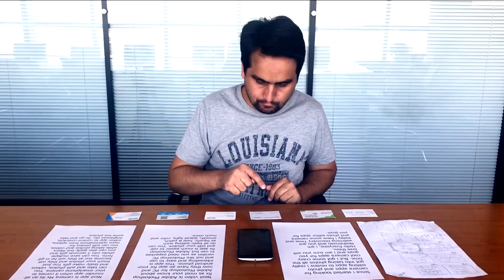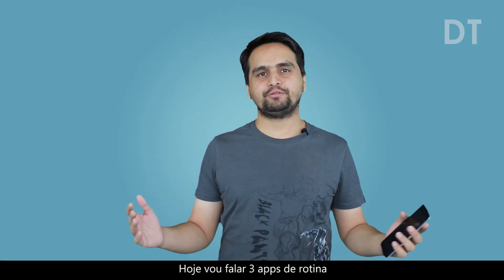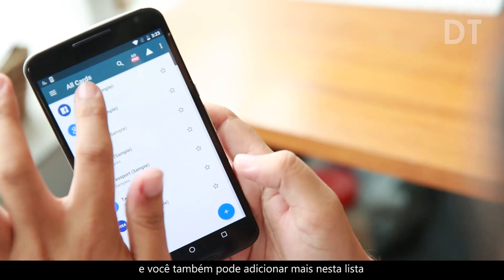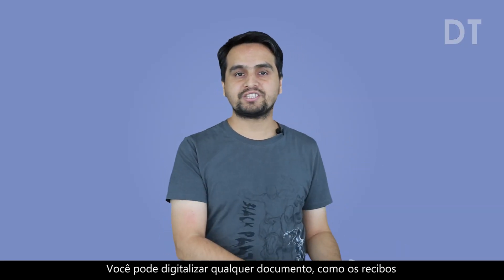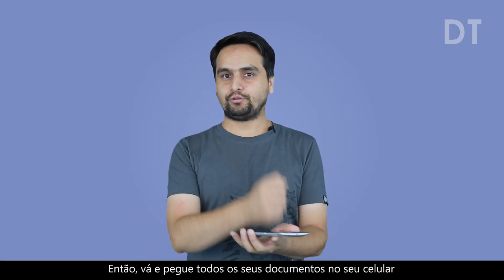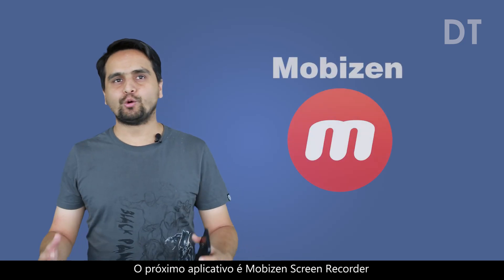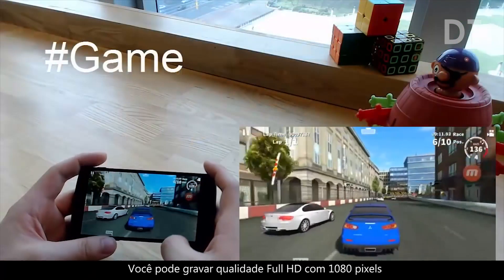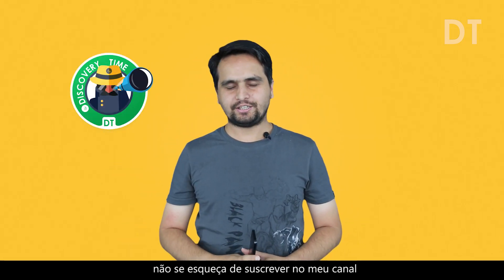3 Apps de Ferramenta Úteis, SafeInCloud, Cam Scanner, Mobizen Screen Recorder【DISCOVERY TIME 36】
1. SafeInCloud:
First tool I selected is SafeInCloud, as all you know that remembering passwords is hard and it’s a big hustle to keep a record of your passwords. But password manager is your personal manager to keep records of your password safely in cloud. It’s a clean design and you will see list of accounts like FB, TW, Laptop Password, Bank Cards etc. and you can also add more into list. It also has a pro version with more options.

2.Cam Scanner
Next app is cam scanner and this app is useful to keep record of your documents, you can scan them and store. Later these documents can be accessed from any synchronized device.  You can use your smartphone camera to scan documents such as your bill receipts, invoices, business cards, certificates etc. You can also use search feature to quickly access these files and you can also extract text from your documents. So go and get all your documents on your phone.

3.Mobizen Screen Recorder:
Next app is Mobizen Screen Recorder, this is most used recorder for capturing and recording your smartphone screen and it’s very easy and simple app. You can record full HD quality with 1080 pixels and it will also record all the sounds in device and your sound if you speak while you are recording. It’s a free screen recorder and you can also remove watermark from the screen.